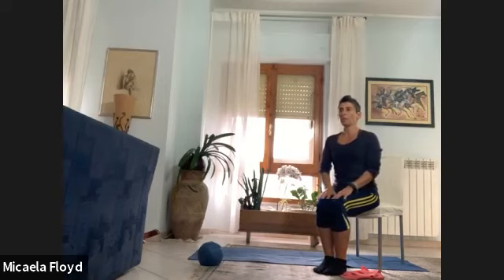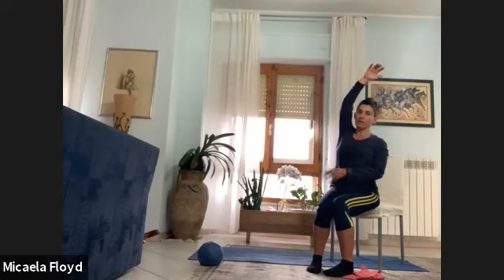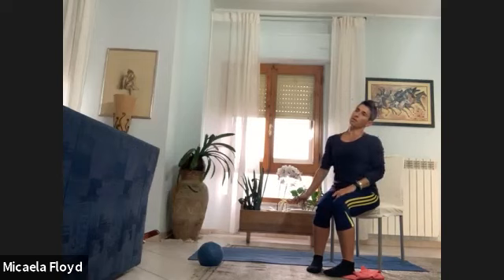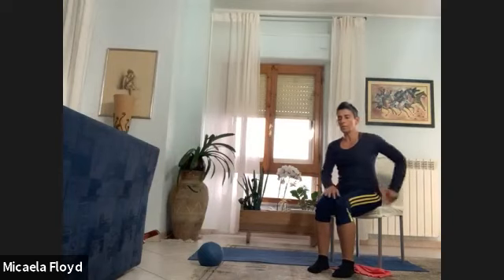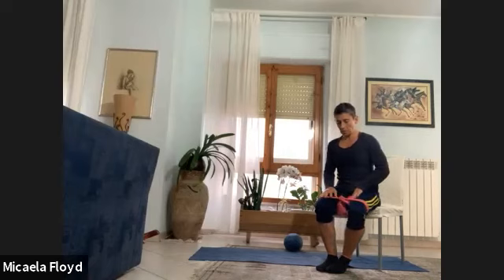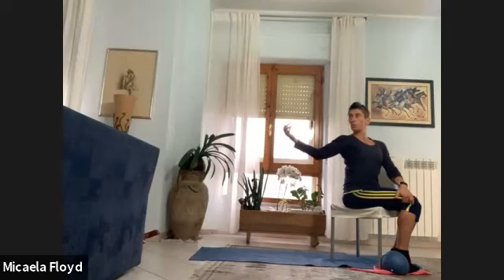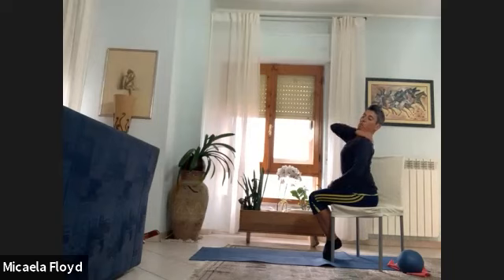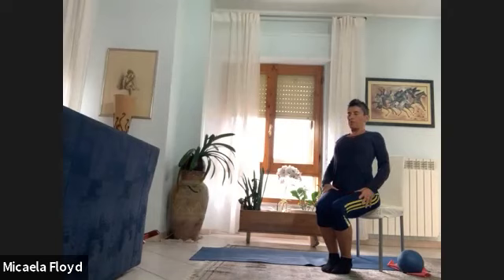Pilates and MS, class recordings 12th Nov 21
Here is the recording of the class on 12th November 2021.
You can work from your chair or if you are a bit more mobile can work from the floor or even from the bed (if mattress is not too soft). You might want to grab a belt (anything long like a bathrobe belt or a standard belt will be perfect) and a small cushion or a little towel that you can roll. Please do rest and adapt the exercises as many time you need to! The goal is to move in as many directions as possible with no joint pain and no matter on how small the movement is! :-)